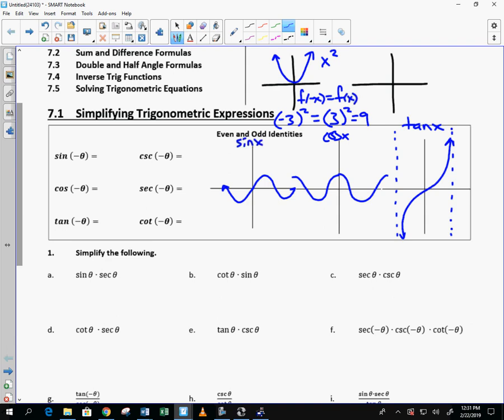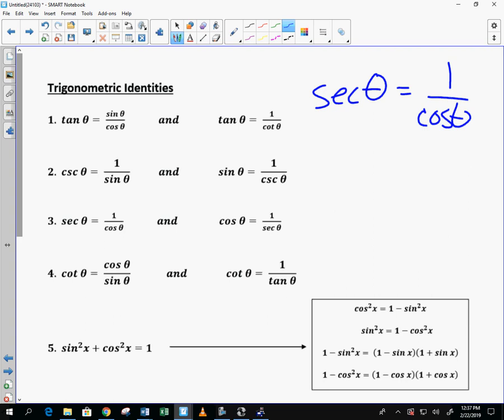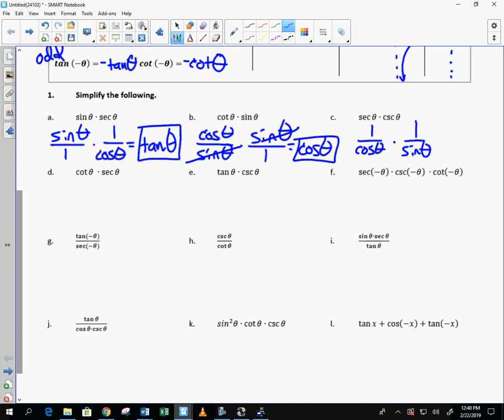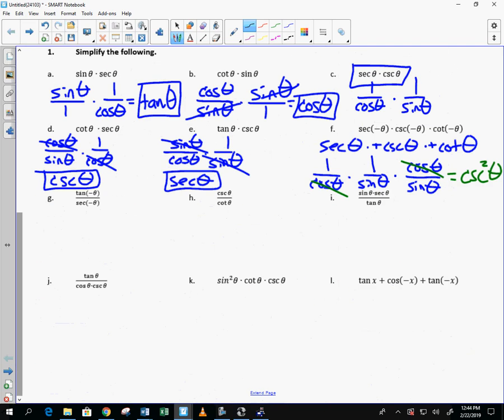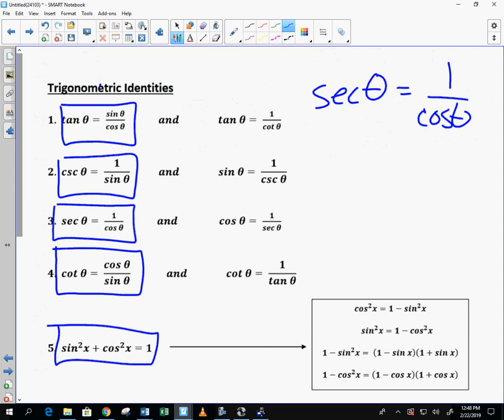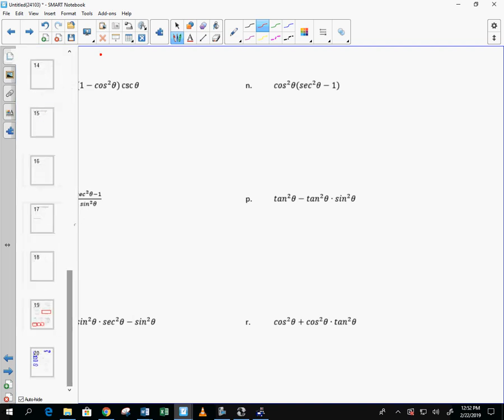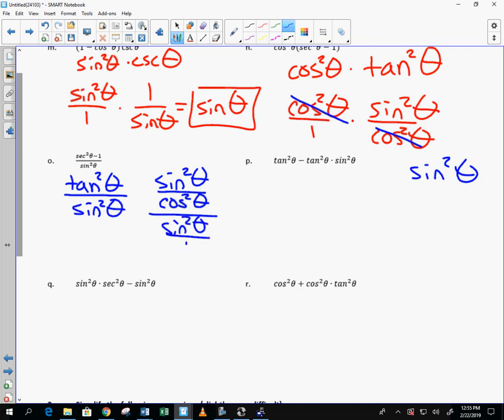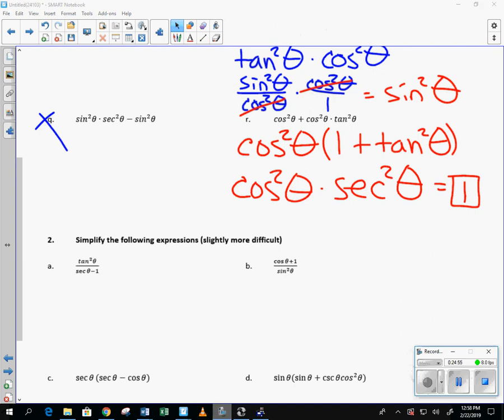College Trigonometry Unit 7 1 Notes Simplifying Trigonometric Expressions 2019